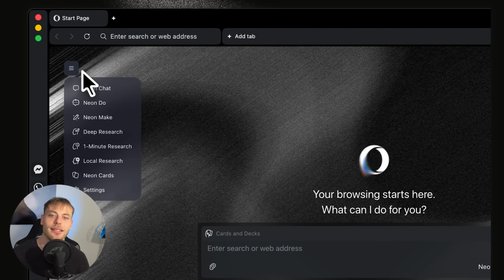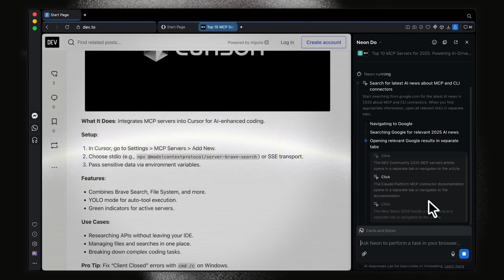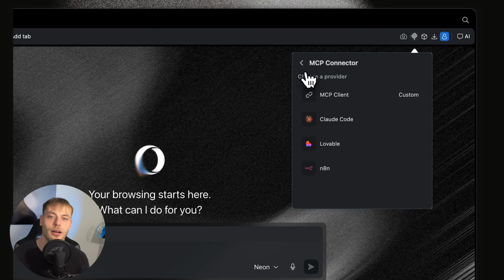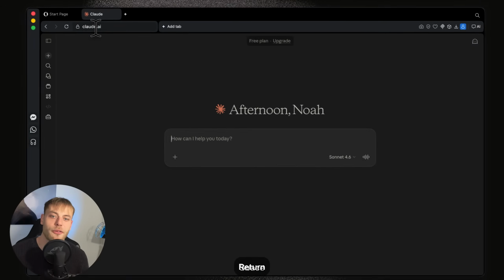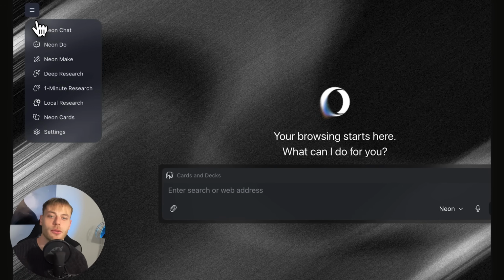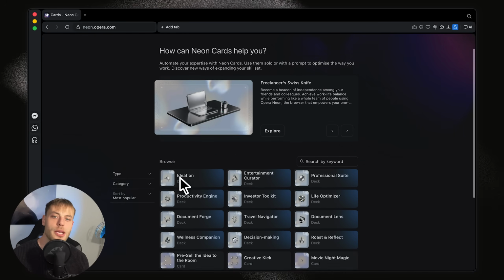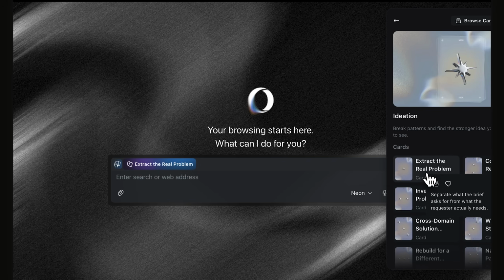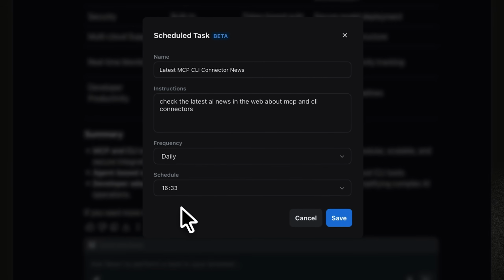AI Workflows Will Never Be the Same Again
AI workflows are still fragmented — too many tools, too much copying, and no shared context.

Opera Neon fixes this by bringing AI agents directly into your browser session. They see your live context, act on the web, and keep every step connected and transparent.

With MCP Connector, external AI tools can access your browser state directly. Neon CLI enables fast local execution, while the model stack lets you switch between AI models instantly.

Neon Cards automate recurring workflows, and Scheduled Tasks run tasks in the background.

Your browser becomes the missing layer between all your AI tools.

Explore more Neon use cases, discover creative AI workflows, and share your AI game creations with the community on Discord